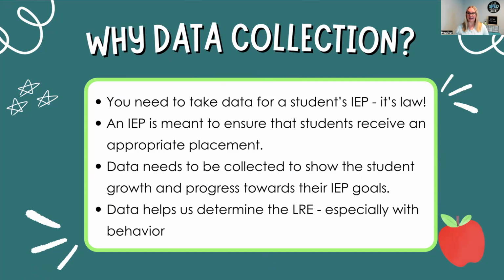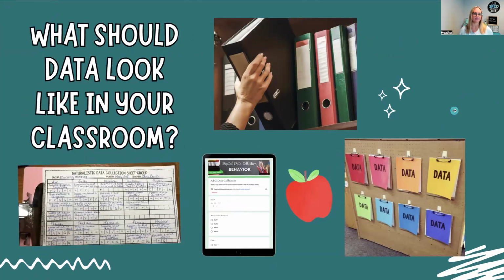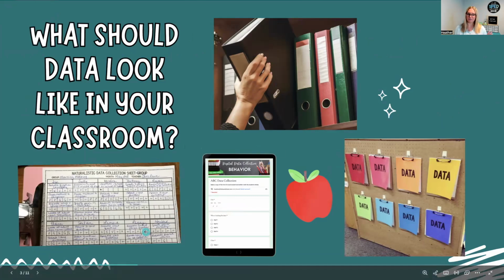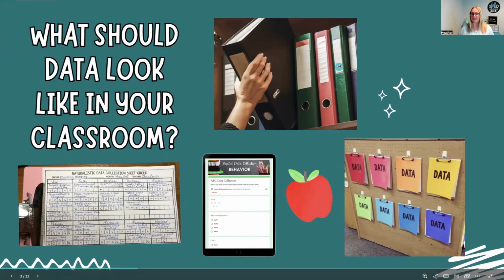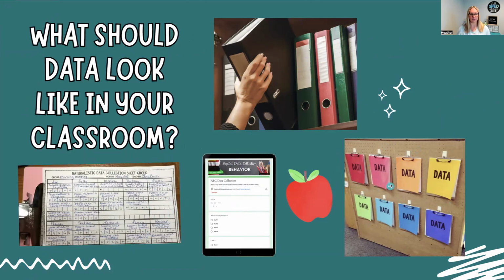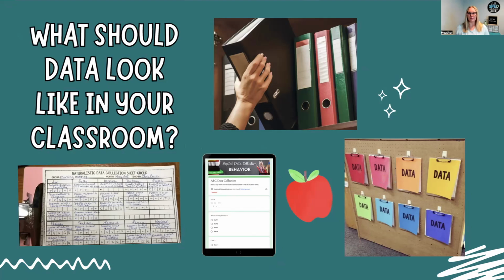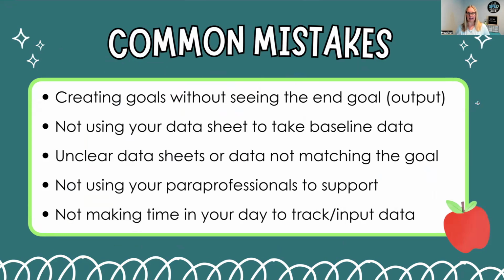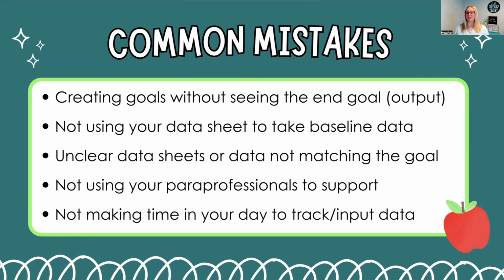Free Summer Series | Data Collection Tips | Full SPED Ahead